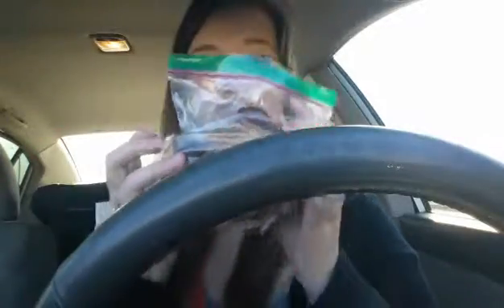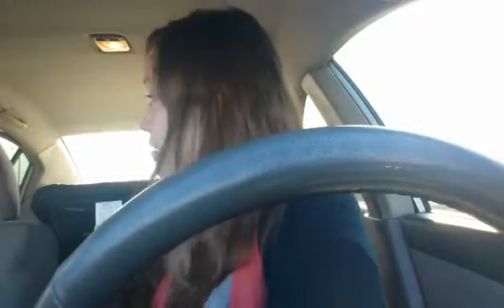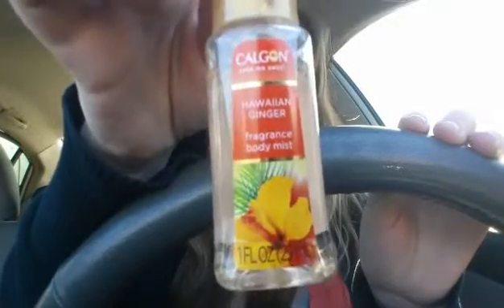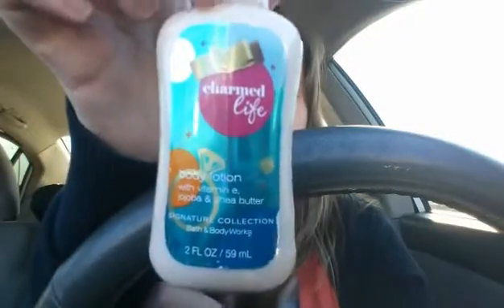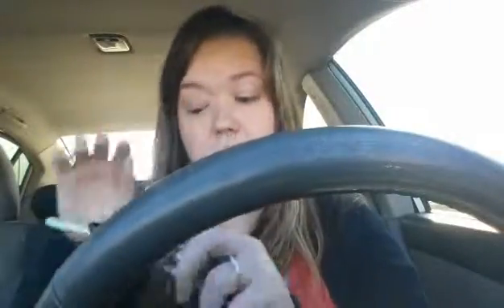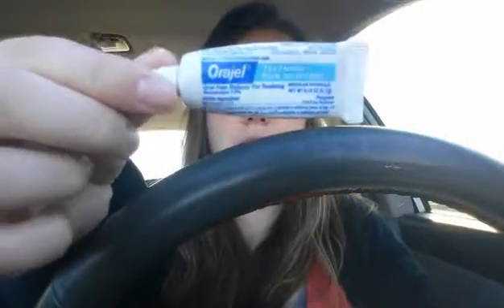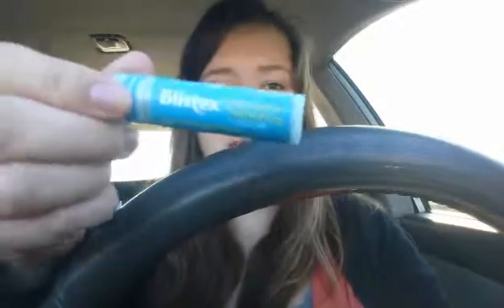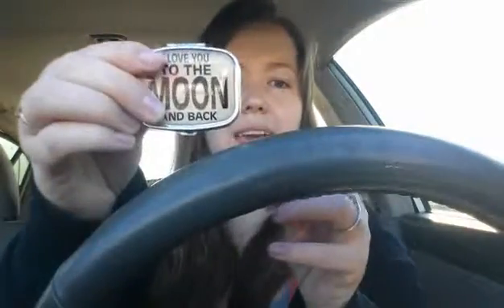What's in my purse? Watch and find out!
What's in my purse! Hope you guys enjoy!